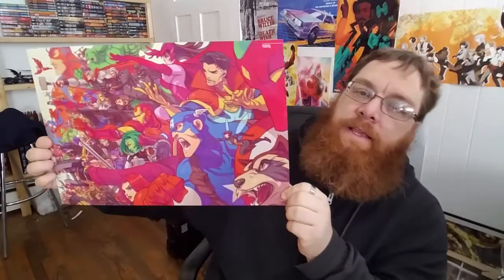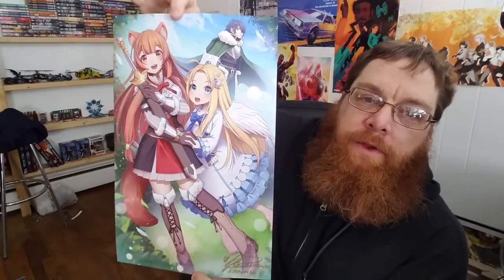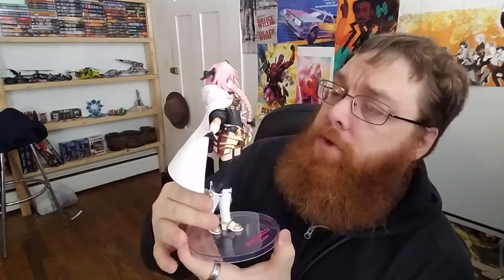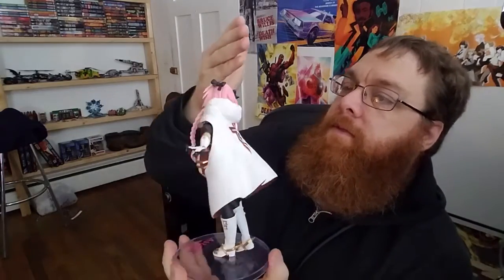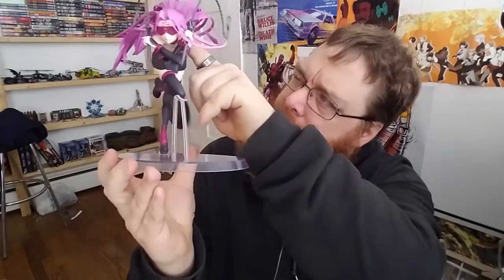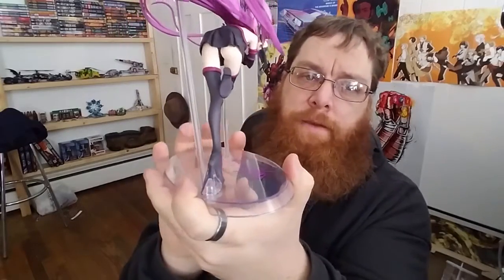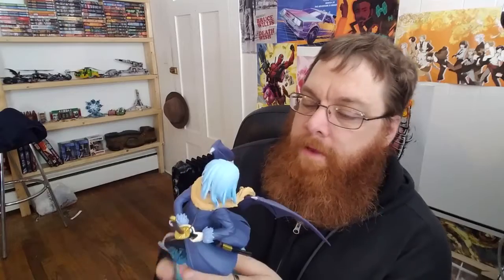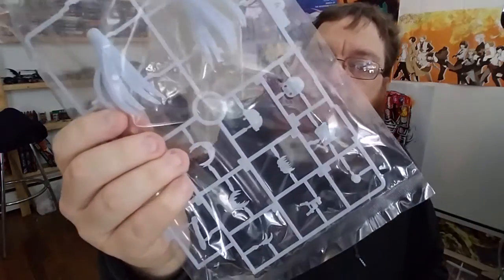Con Vlog: Back from Katsucon with some new stuff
Your boy the Noob went to Katsucon and brought back some goodies